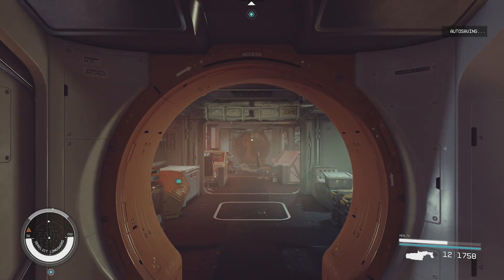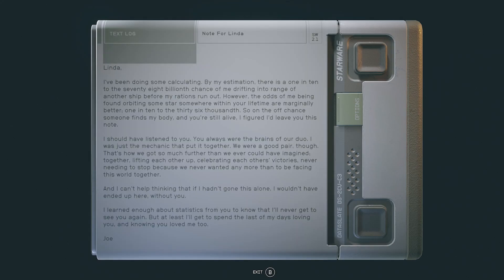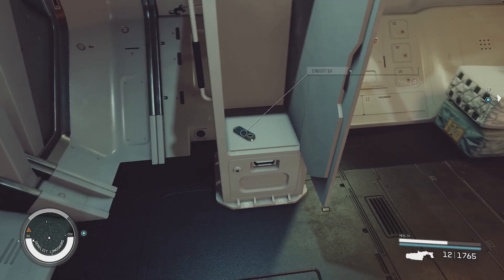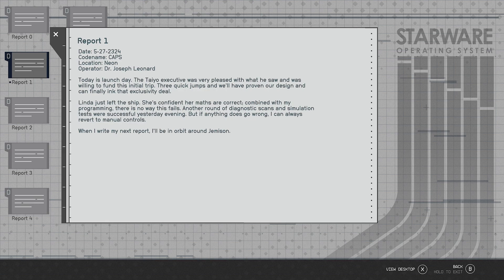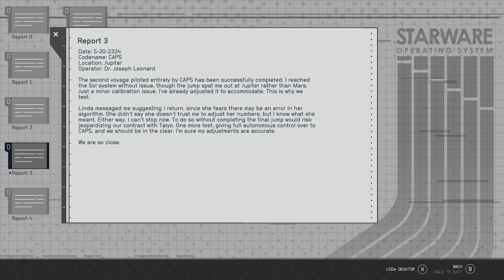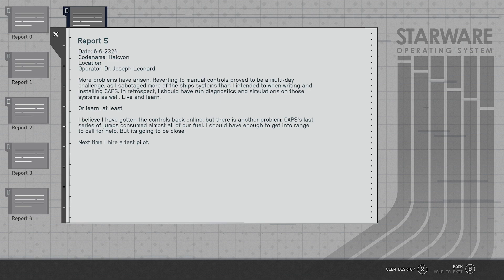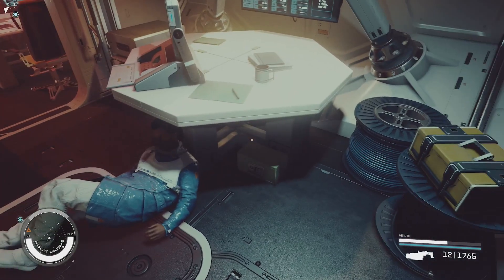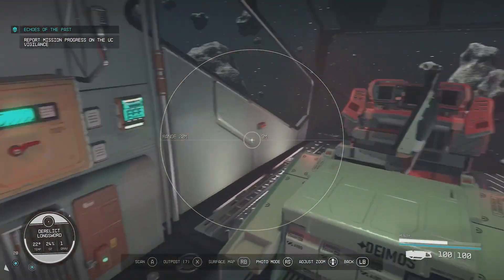StarField The Full Story Behind the LongSword.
In this video we discover the story behind the longsword ship and the fate of the crew.